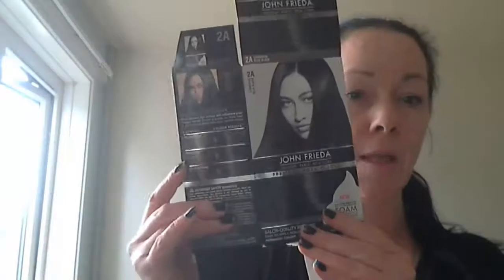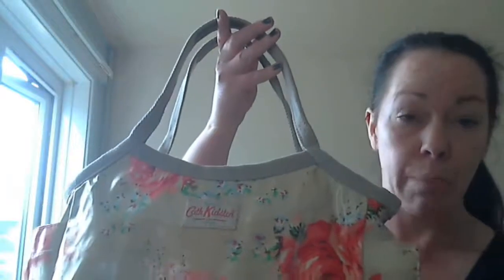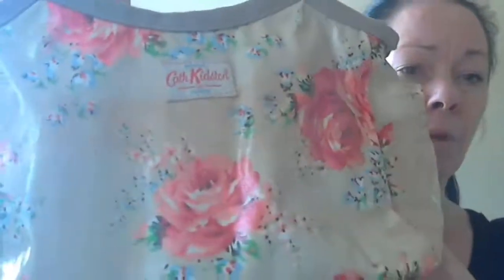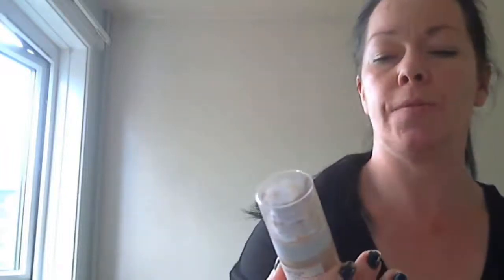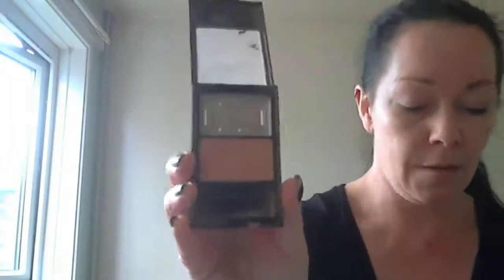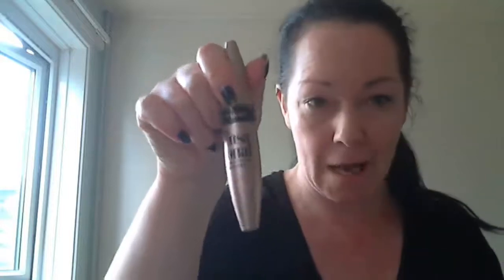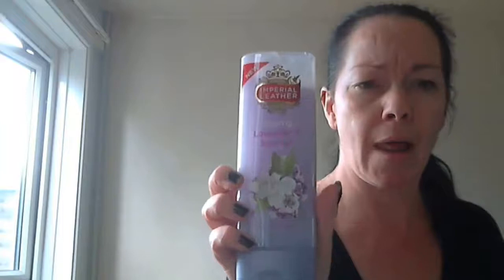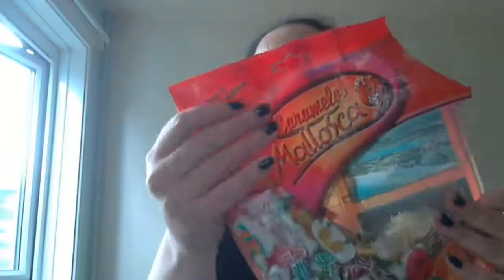June 2016 Favourites